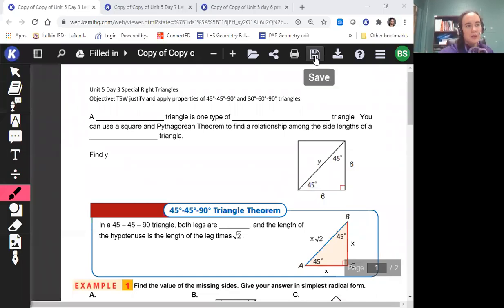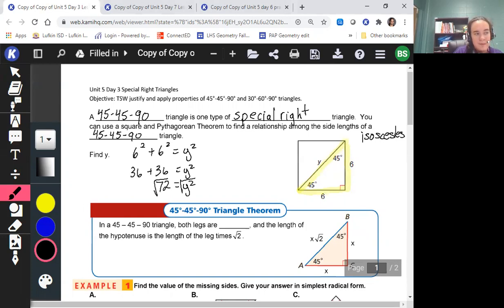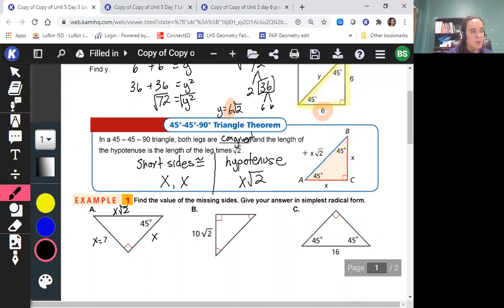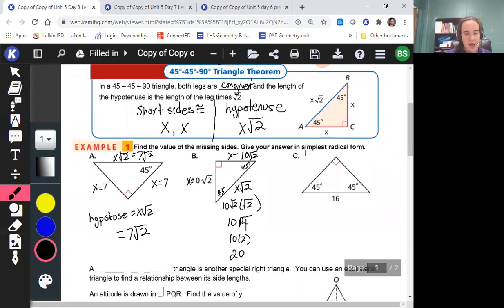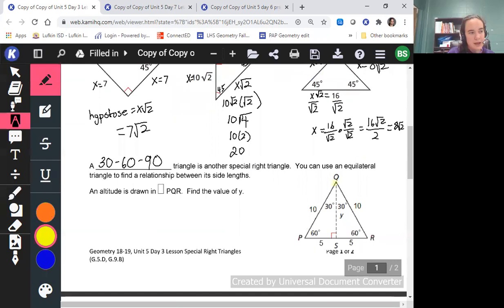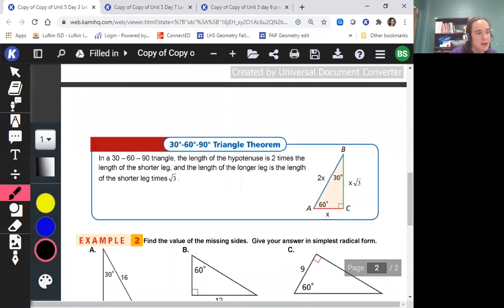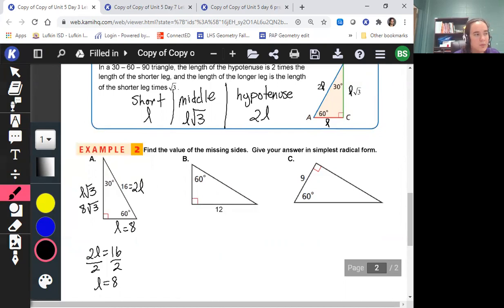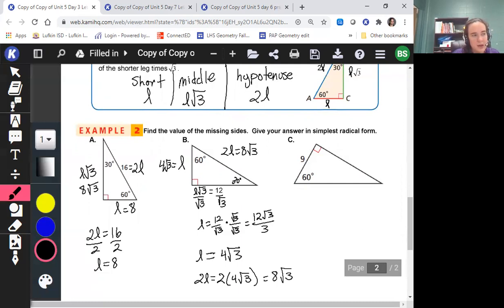Unit 5 Day 3 Special Right Triangles Lesson